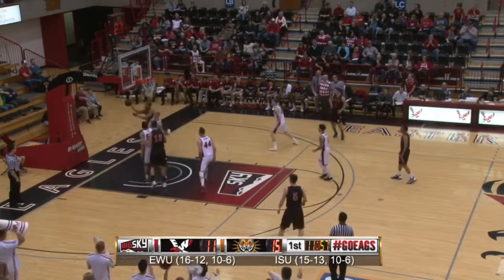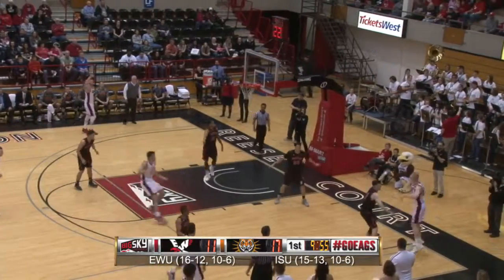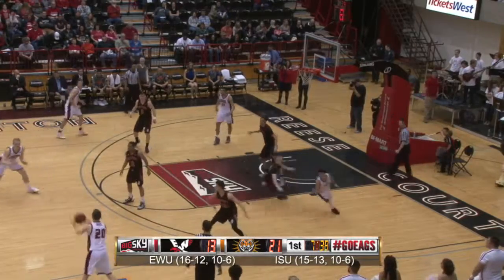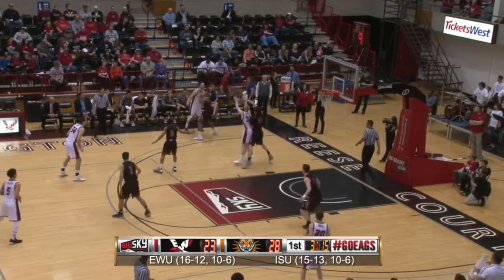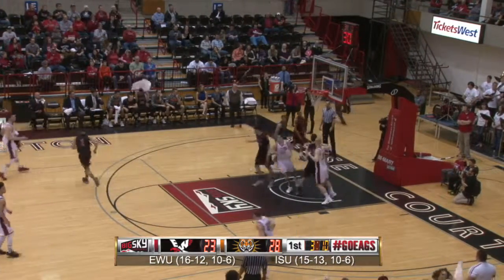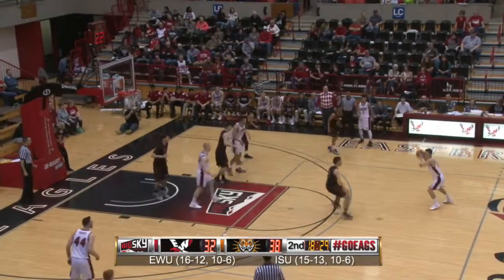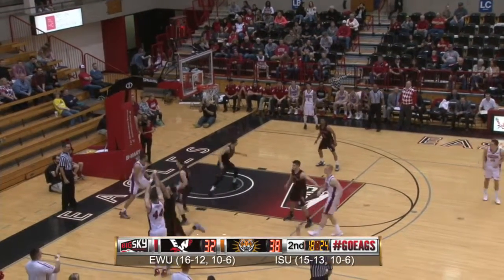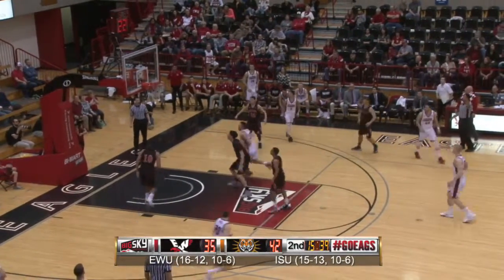Highlights- MBB vs. Idaho State (March 3, 2016).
Highlights of Eastern's game against Idaho State.